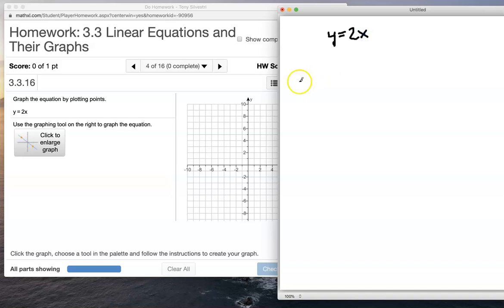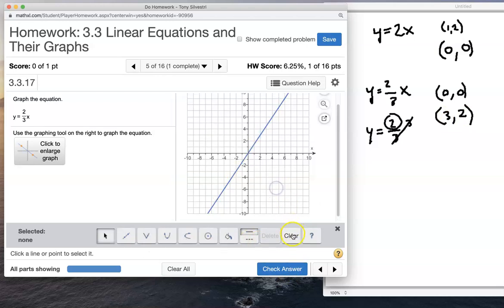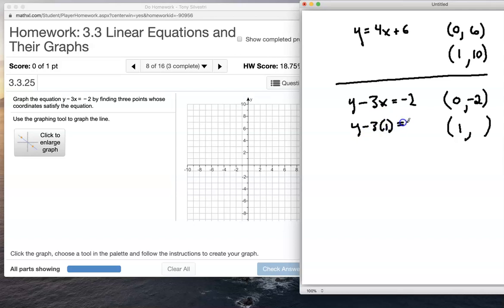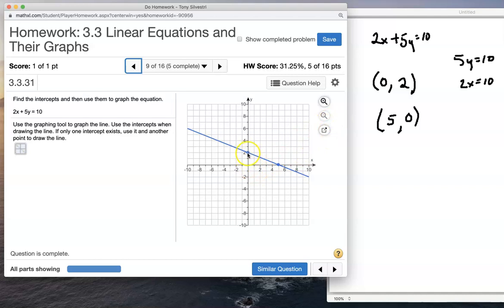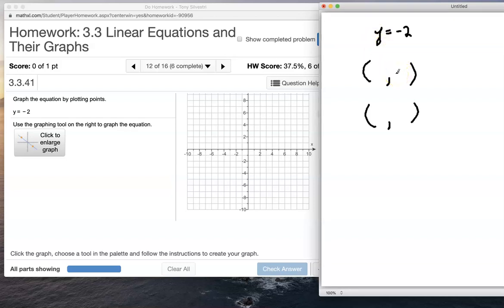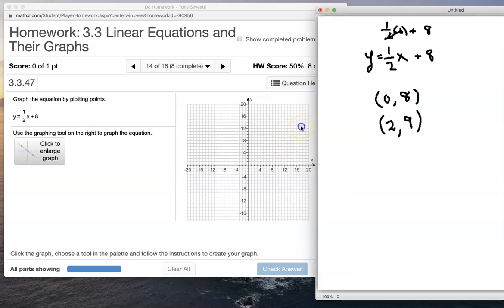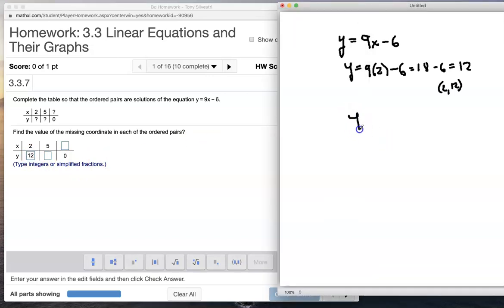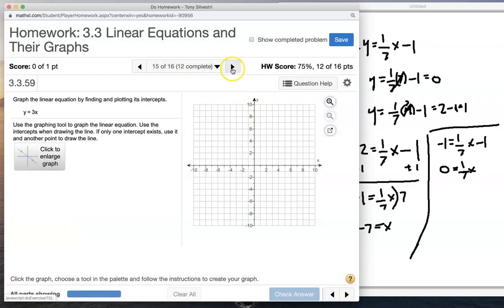Algebra 1 - Section 3.3 - Linear Equations and Their Graphs